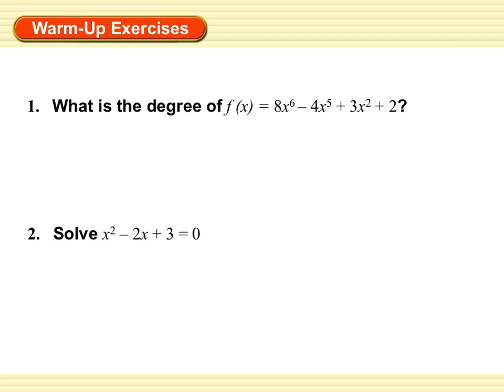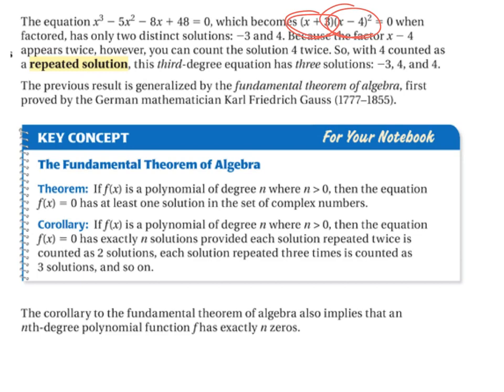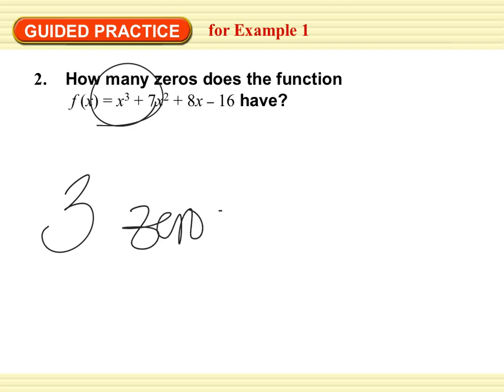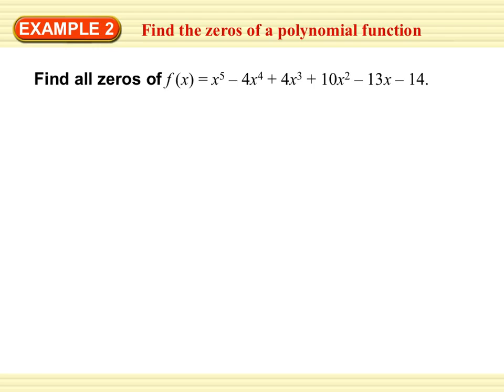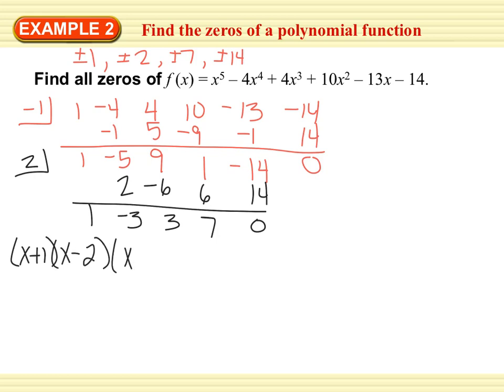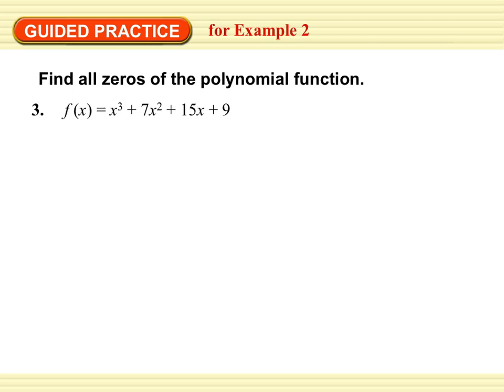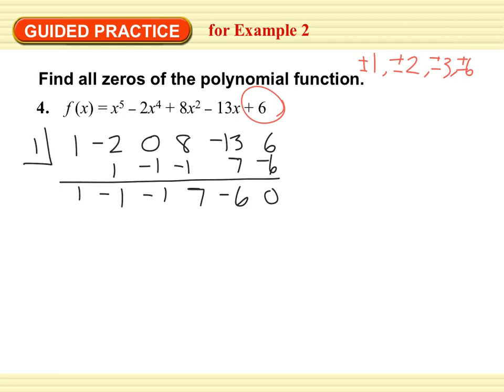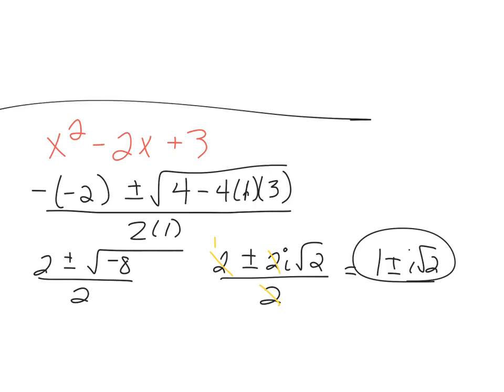2.7 apply the fundamental theorem of algebra part 1